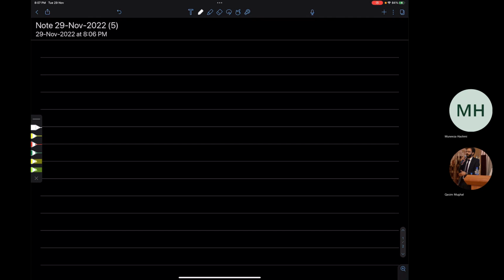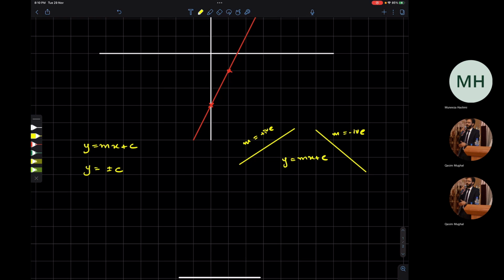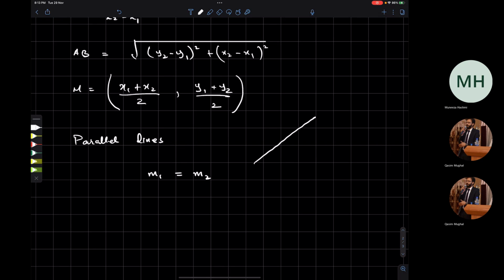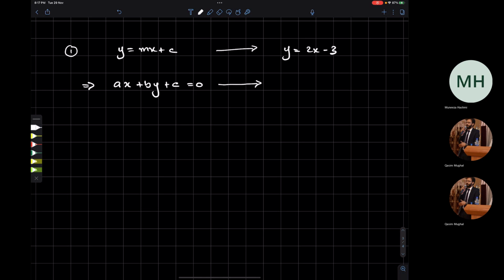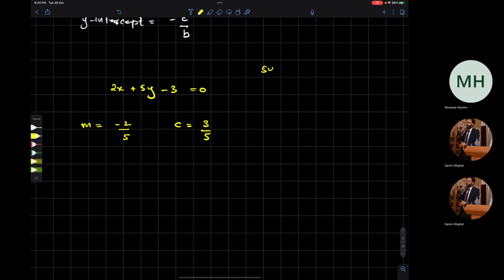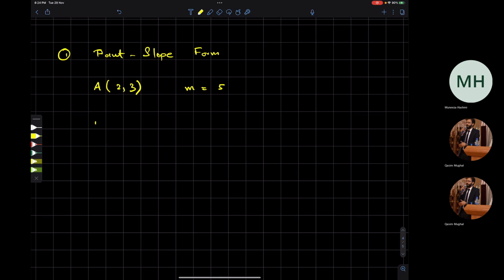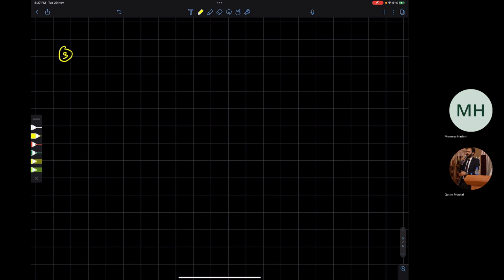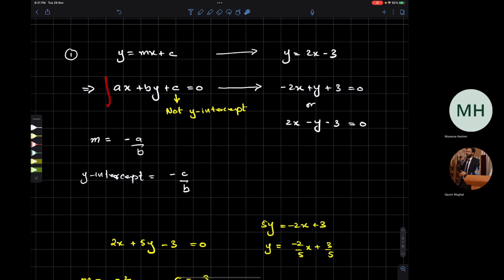Edexcel AS Level || Pure Math 1 || Ch: 5 Straight Line Graphs || Lecture by Sir Qasim || Edulaxy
In this video I explain:
How to calculate gradient of a line joining a pair of points
Understand the link between the equation of a line and its gradient and intercept
Find the equation of a line given the gradient and one point on the line
Find the equation of a line given two points on the line
Rules for the parallel and perpendicular gradients
Intersection for a pair of straight lines
Length and Area problems on coordinate grids.

y=mx+c
ax+by=c